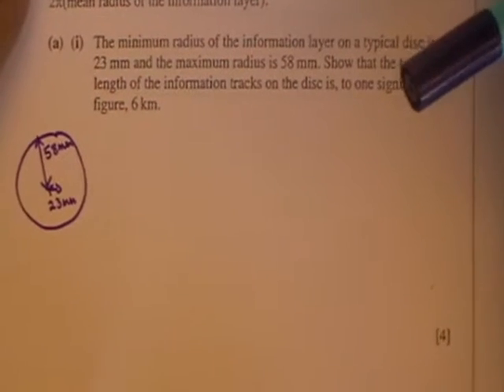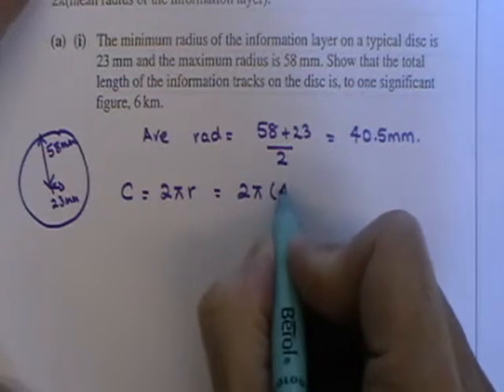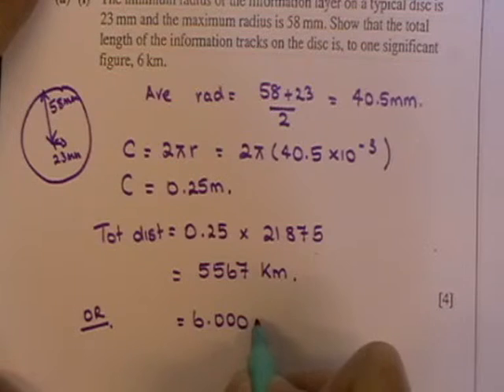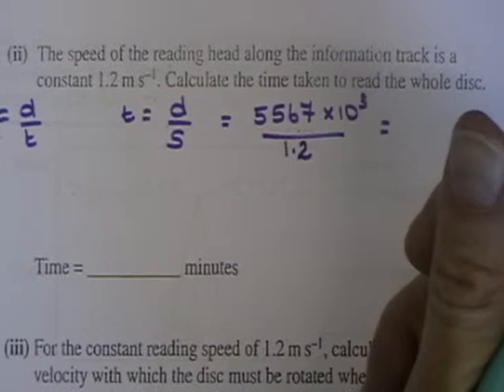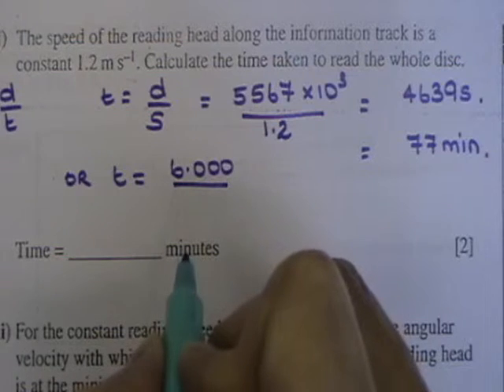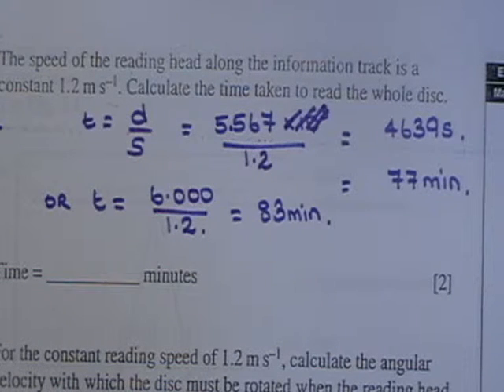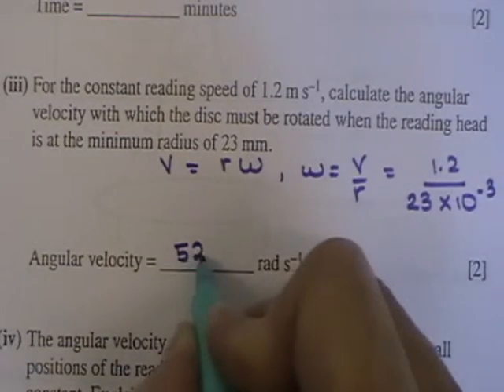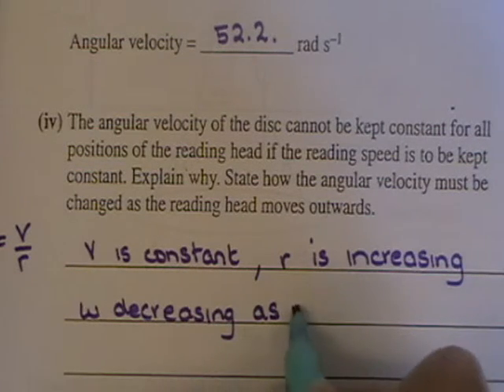A2physics_A22Synopticquestions_p.p.C_June2005_qu5(a).wmv